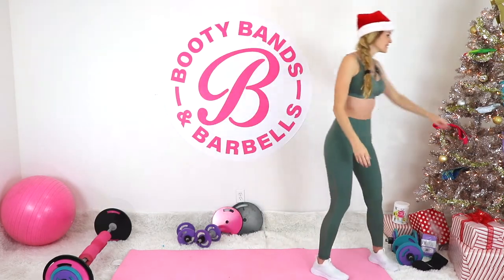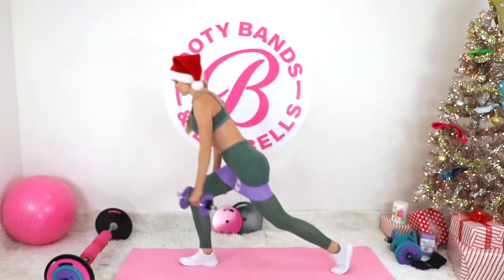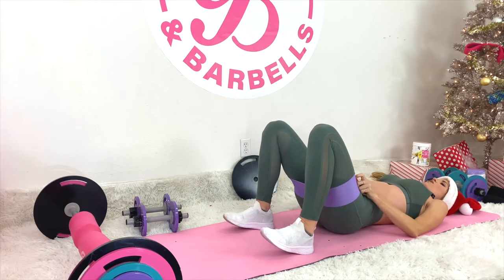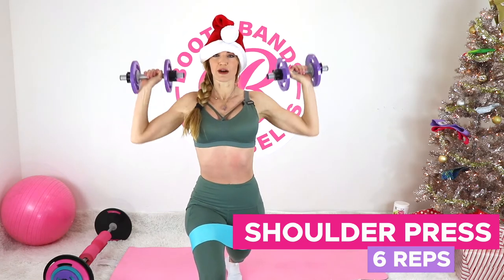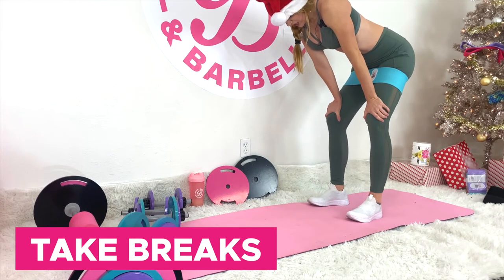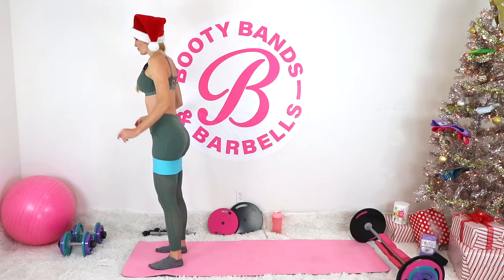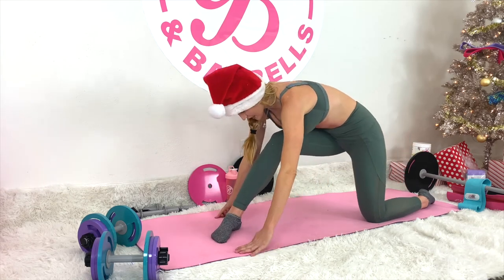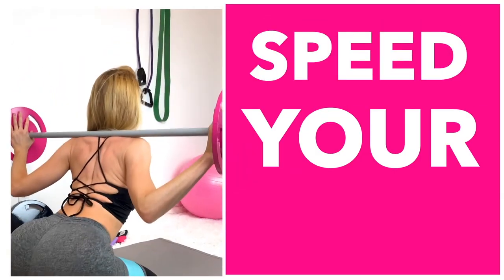30 Min 12 Days of Christmas Workout | AT HOME TOTAL BODY WORKOUT